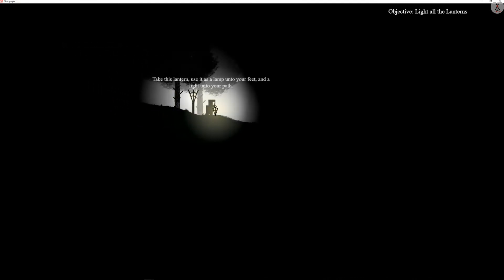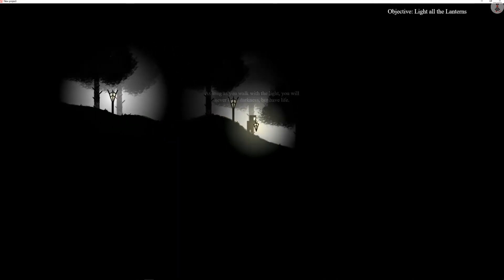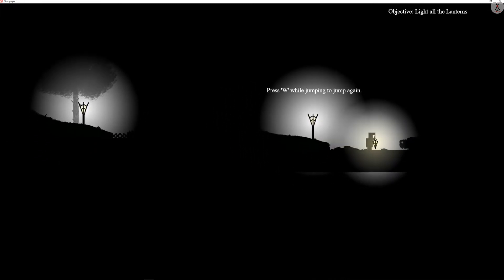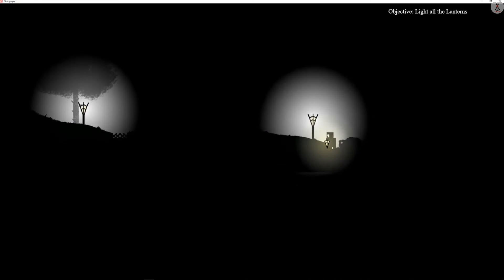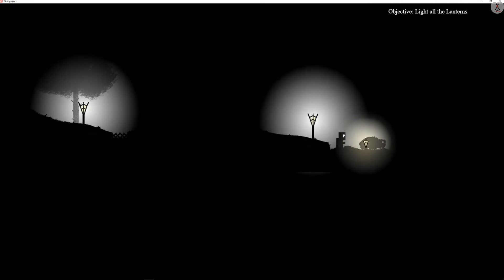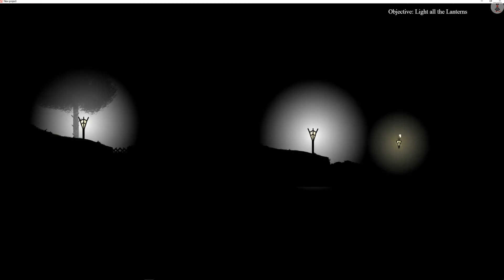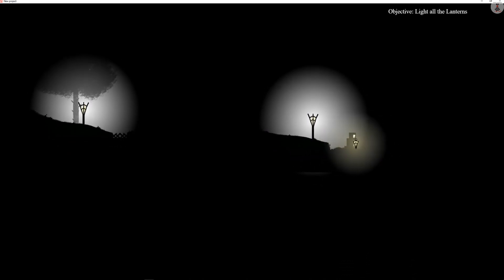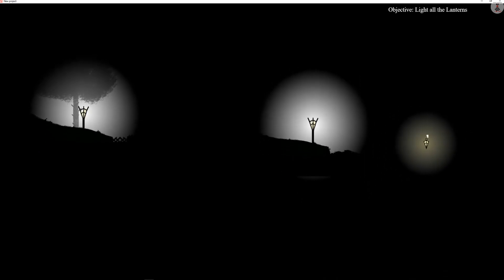CFN Gamejam#2 Lit Paths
Description: Light all the lanterns before the darkness overcomes your light.

 "NOTE: Most games shown for Let's Play or Review on the CFN Gaming Youtube channel, are given by Indie Game Developers to review, this means, they likely got the reviewed game for FREE. Our reviewers are volunteers and do this for fun. Also, Sometimes demo's of games that haven't been released yet, are previewed on this channel. We always notify the developer about this."

Video on 'CFN' "ComputerFiguur's Network. A nice group with love for indie games. We are all doing this as a volunteer and for fun. If you have any advice on making better content, please leave it in the comments below that video.

"Ember of Dreams is a gaming community for gamers all around the world. Young, old, skilled or noob, it doesn't matter, we're all gamer's and anyone who loves and enjoys games like we do, is welcome in our community Discord."
"Our aim in this community is to help people, to create a place where people who are passionate about gaming can find others who are too, a place where people can grow as individuals and maybe even learns some skills for the future."

They help indie game developers obtain helpful feedback on the content of their game press release prior to sending it out to the media! - They're great for indie game developers.